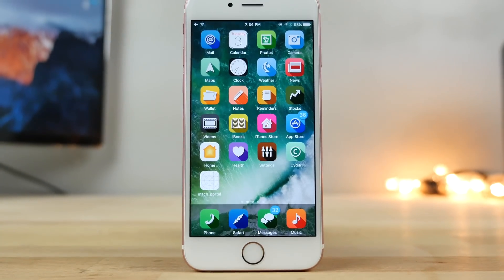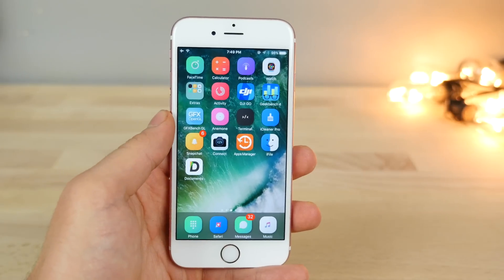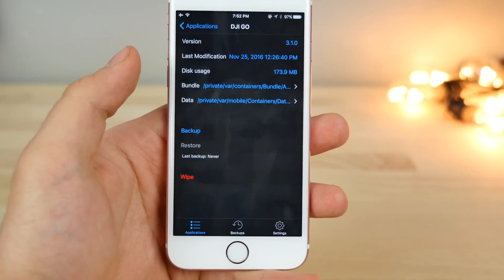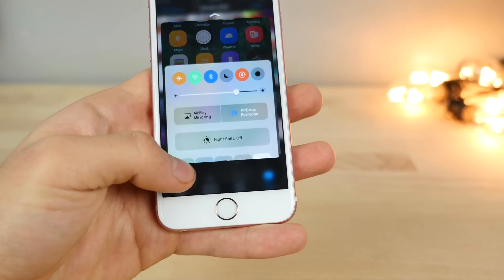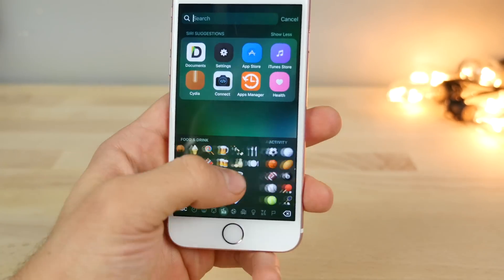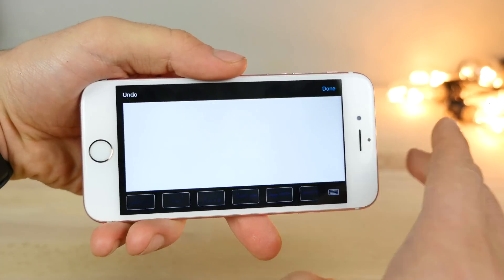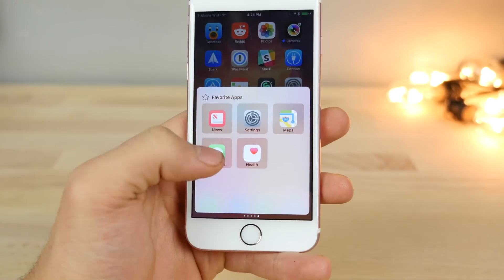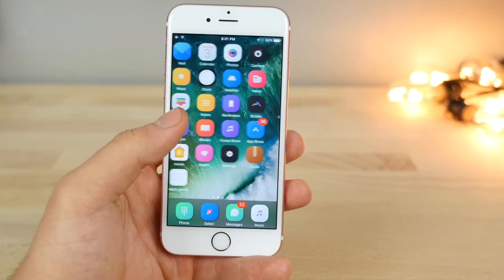Top 20 NEW iOS 10 Jailbreak Tweaks!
NEW Top 20 iOS 10 Jailbreak Tweaks! 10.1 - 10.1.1 Yalu Jailbreak Compatible. Best & Latest Tweak List for iPhone  7, 6S & SE.